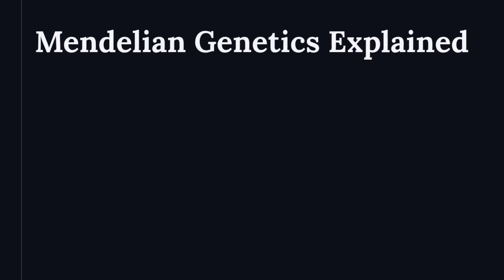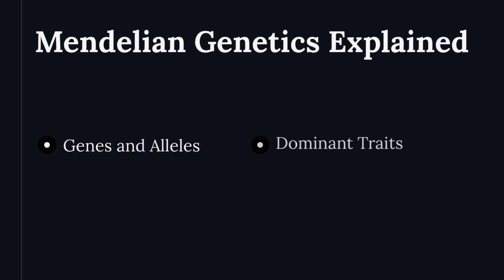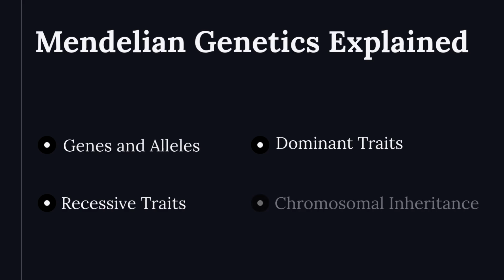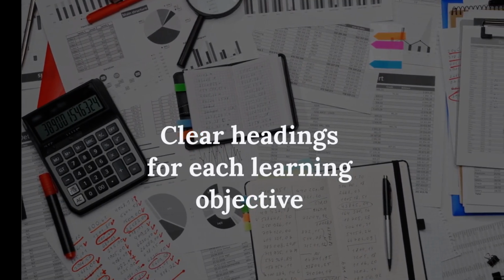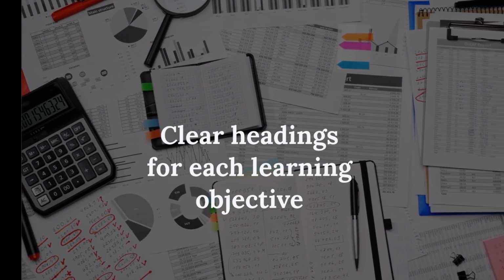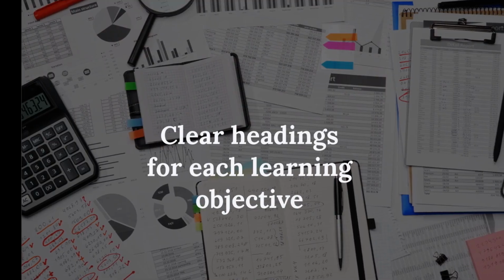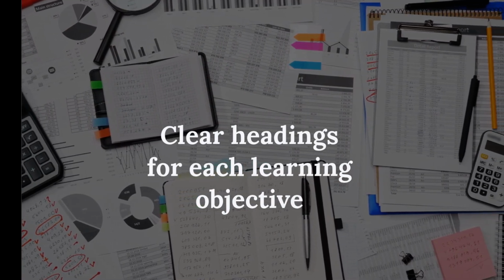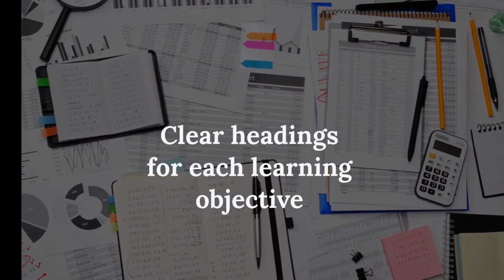Access to HE Radiography Biomolecules Assignment Discussion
Let’s study human physiology together. Supporting Access to HE Radiography learners with clear explanations, practical insights, and focused study support on key physiological concepts.